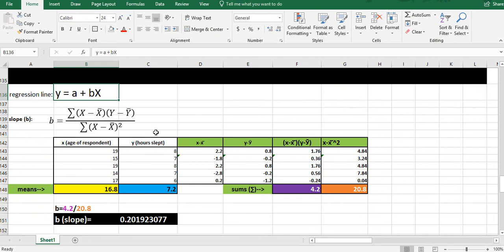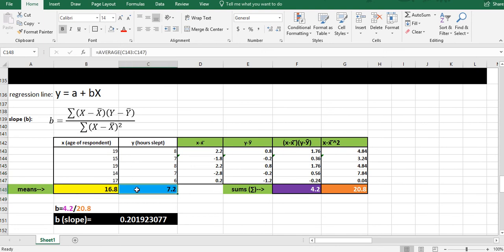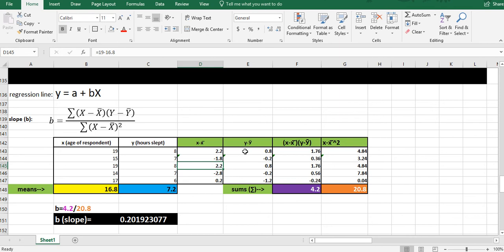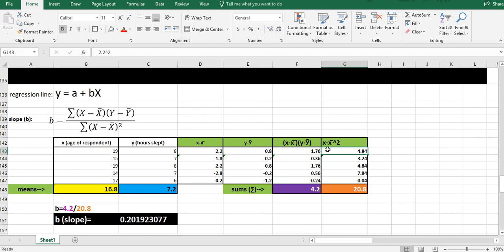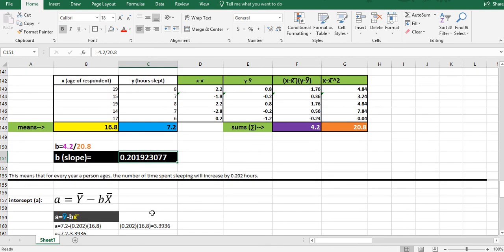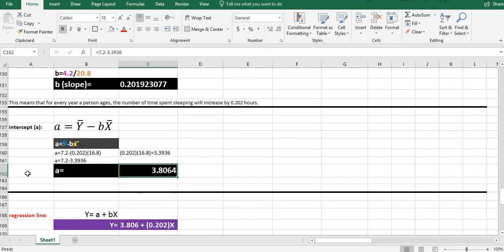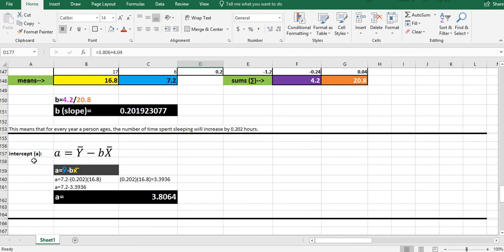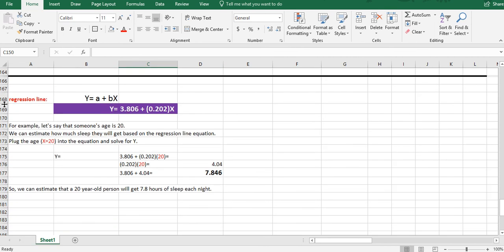How to Find Linear Regression Equation in Microsoft Excel